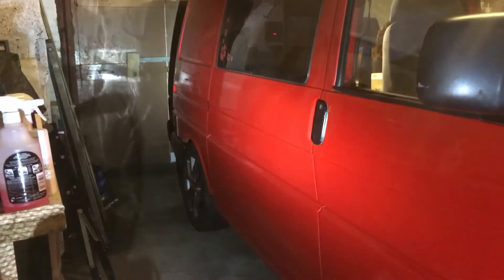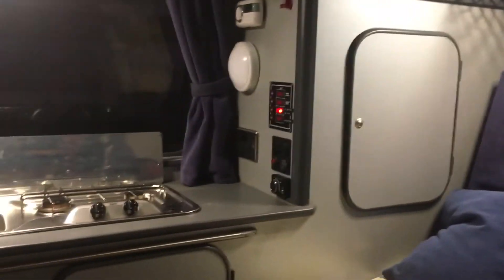T4 update 3/2020